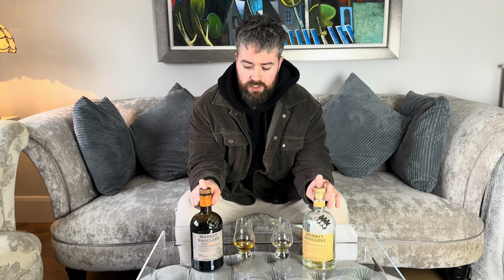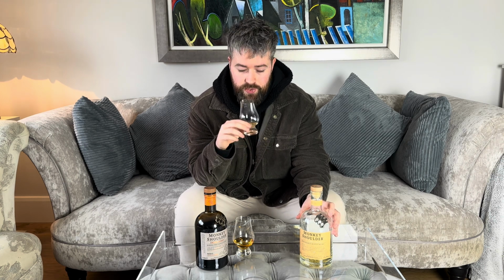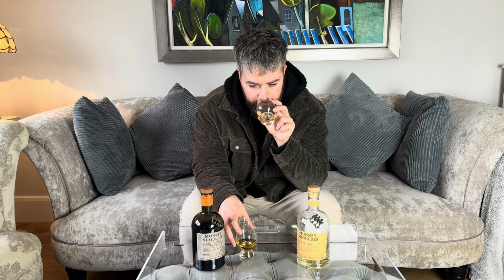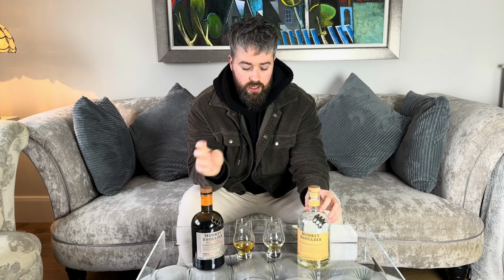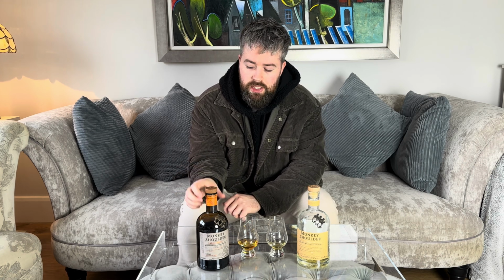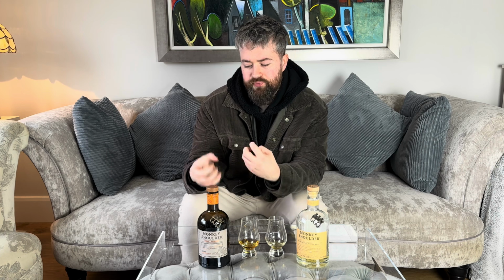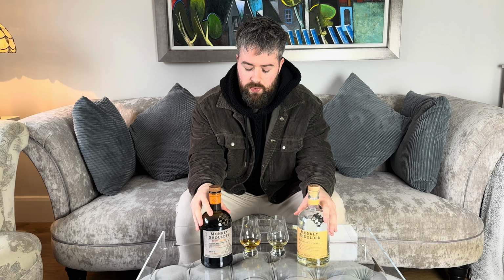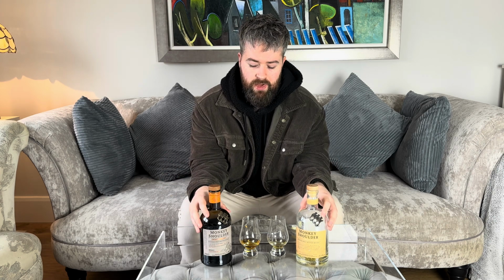Monkey Shoulder VS Smokey Monkey! | A Blended Scotch War!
Arguably the most famous blended whisky battles against its newer and peated version… but which is better? Watch to find out!